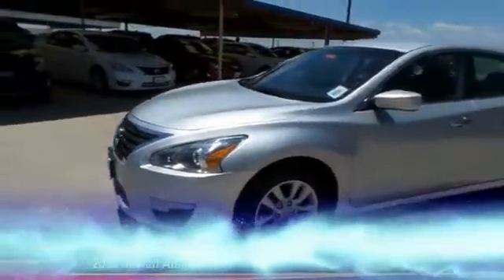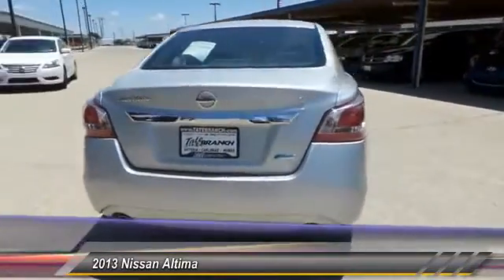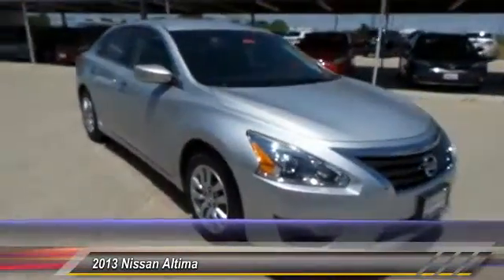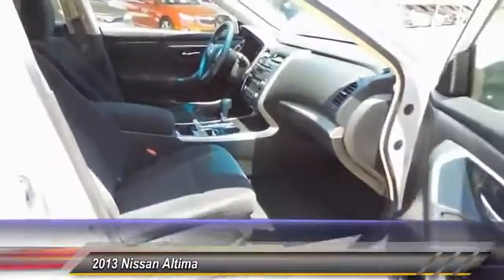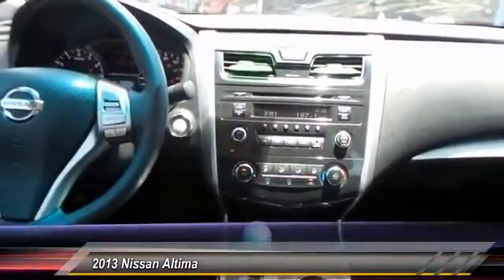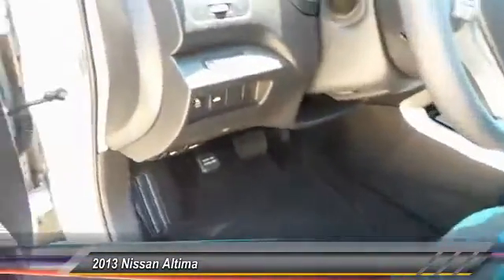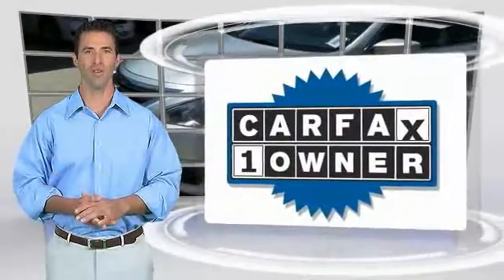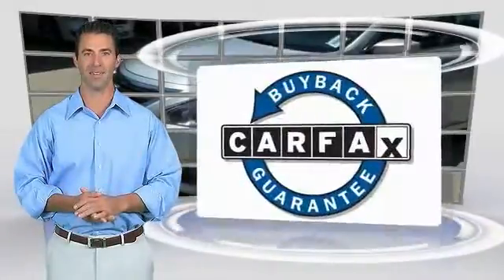Nissan Altima Hobbs NM H0907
2013 Nissan Altima 4dr Sdn I4 2.5

NOTITLE